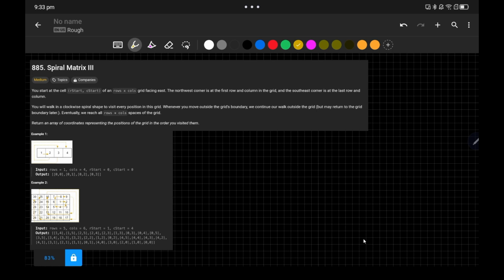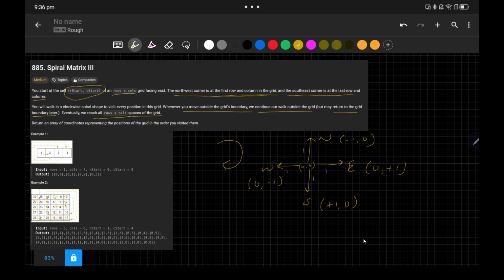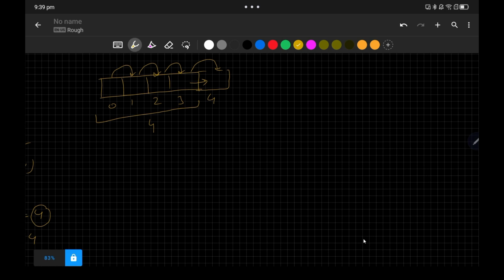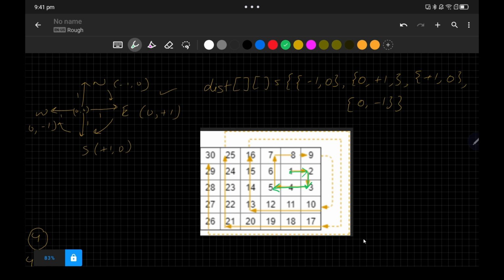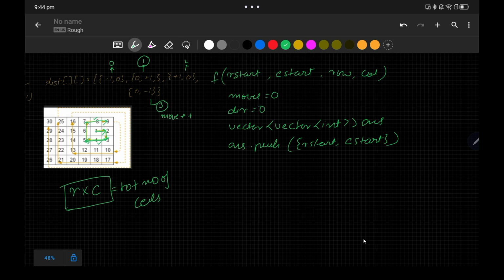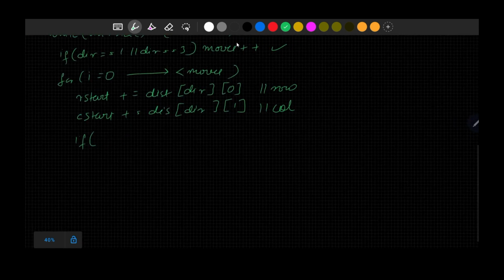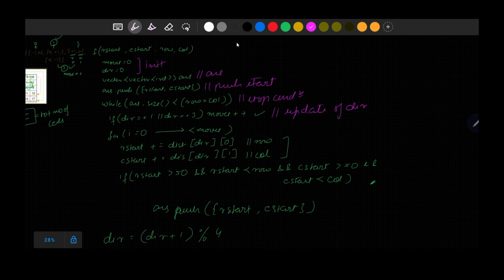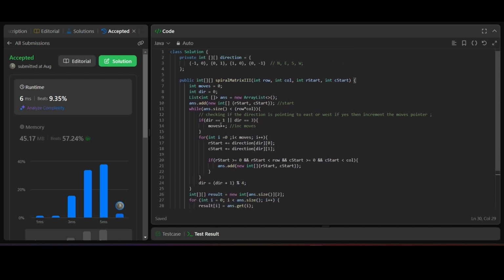885. Spiral Matrix III | LeetCode Problem || Dry Runs| JAVA | C++ || Brogrammers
🔥 885. Spiral Matrix III 🔥

Hey everyone! Welcome back to another exciting coding tutorial. In today's video, we're tackling LeetCode problem 885: "Spiral Matrix III". This is a unique challenge where we generate a matrix in a spiral order starting from a given cell. If you're aiming to improve your problem-solving skills, this is an excellent problem to add to your arsenal!

📜 Problem Description:
Given the dimensions of a matrix and a starting point, your task is to walk through every cell of the matrix in a spiral order and return the coordinates of the cells in the order they are visited.

💡 Key Concepts:

Directional Movement: Moving North, East, South, and West systematically to maintain the spiral pattern.
Boundary Conditions: Ensuring that the traversal remains within the matrix bounds.
Incremental Movement: Adjusting the number of steps taken after each directional change to follow the spiral correctly.
📝 Time Complexity: O(N) — The solution iterates through all cells in the matrix exactly once.
📝 Space Complexity: O(N) — To store the list of coordinates for the output.